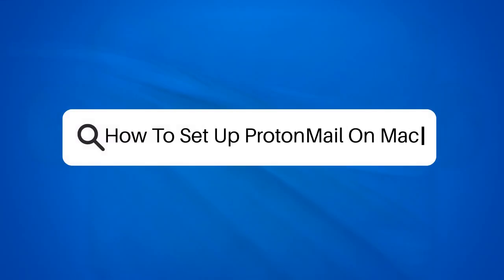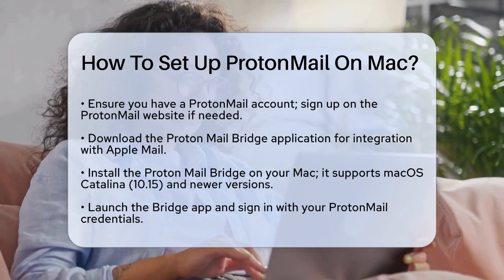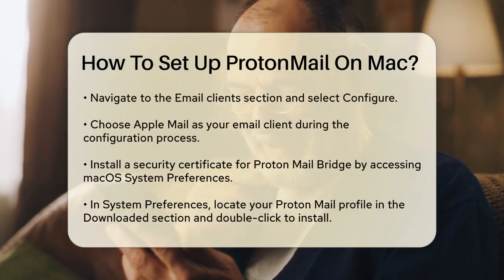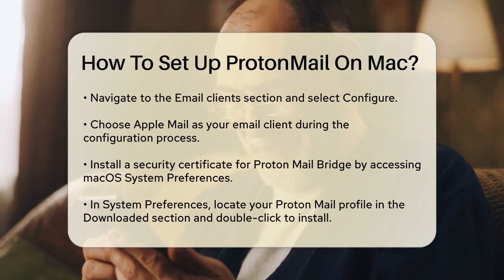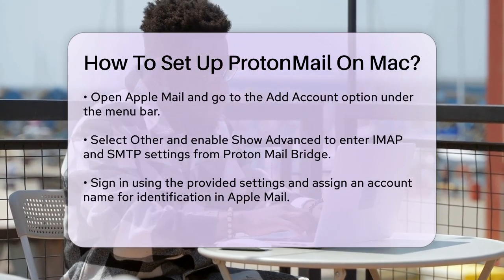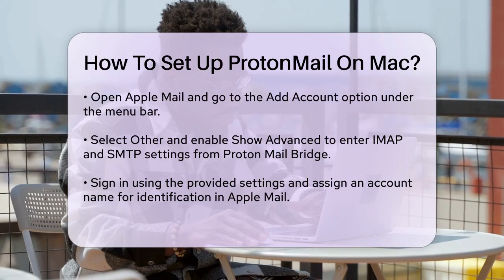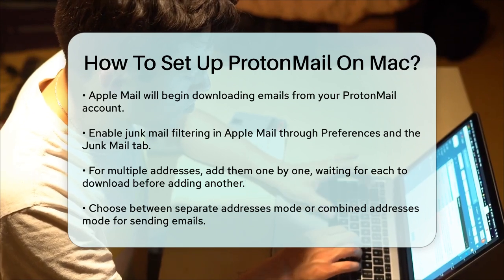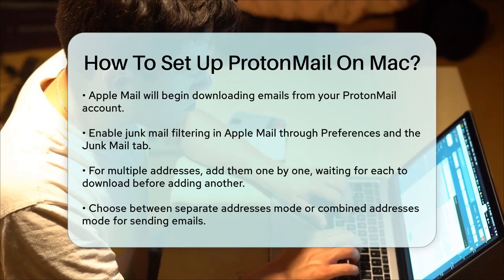How To Set Up ProtonMail On Mac? - TheEmailToolbox.com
How To Set Up ProtonMail On Mac? Are you looking to enhance your email experience on your Mac? In this video, we’ll guide you through the process of setting up ProtonMail with Apple Mail. ProtonMail is known for its strong focus on privacy and security, and integrating it with Apple Mail allows you to manage your emails efficiently while maintaining that level of protection. We’ll cover everything from creating your ProtonMail account to installing the essential Proton Mail Bridge application.

You’ll learn how to configure Apple Mail to work seamlessly with ProtonMail, including how to set up IMAP and SMTP settings for smooth email management. We’ll also touch on how to enable junk mail filtering and manage multiple addresses within Apple Mail, ensuring you have the best tools at your disposal for organizing your inbox.

Whether you’re new to ProtonMail or looking to optimize your email setup, this video is designed to provide you with clear, step-by-step instructions.